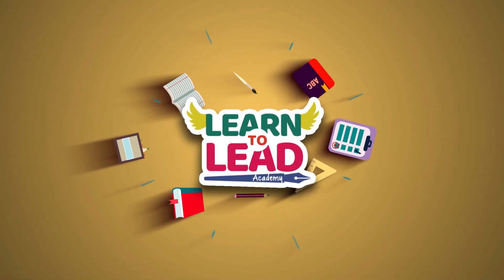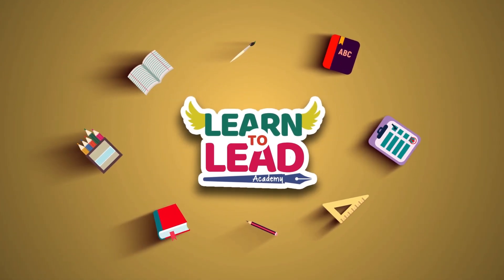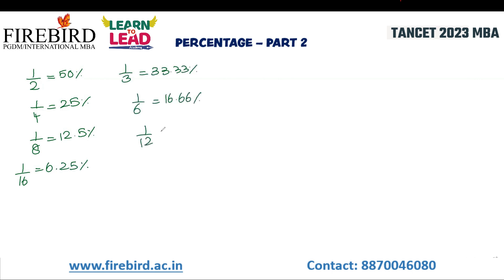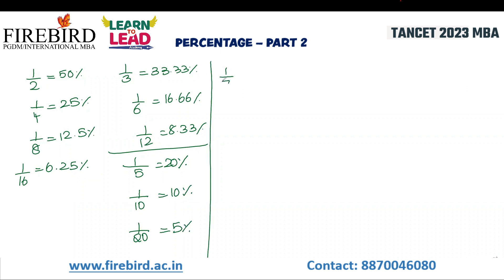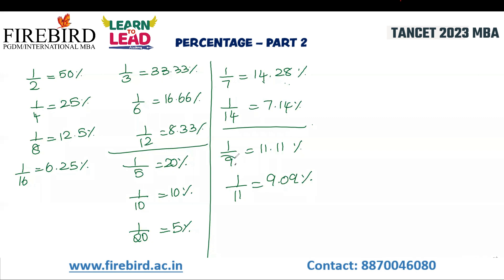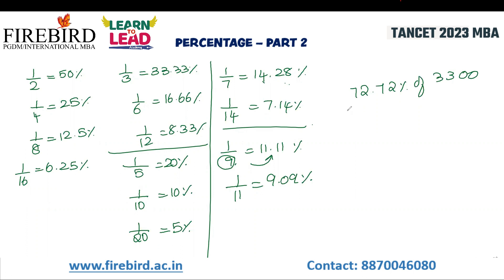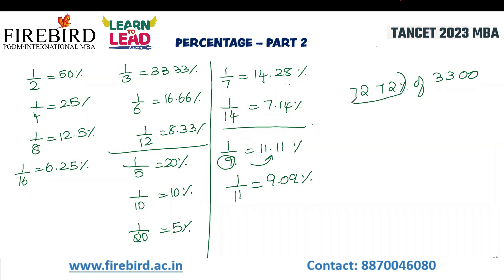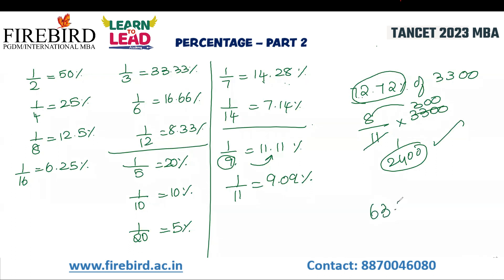TANCET 2023 MBA & MCA | Important Topics Revision | Percentage Part 2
Greeting from LEARN TO LEAD ACADEMY
Important Topics Revision  - Part 2
Percentage to Fraction Conversion

Applications for Tamil Nadu Common Entrance Test (TANCET) 2023 conducted by Anna University, Chennai on behalf of the Government of Tamil Nadu from the candidates who seek admission to M.B.A., M.C.A. and M.E. / M.Tech. / M.Arch. / M.Plan. Degree Programmes for the academic year 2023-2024 offered at University Departments, University Colleges of Engineering, Regional Campuses of Anna University, Annamalai University, Government and Government Aided Colleges (Engineering, Arts & Science Colleges) and Self-financing Colleges (Engineering, Arts & Science Colleges including stand-alone Institutions) in Tamil Nadu can be registered only through Online. Some Universities and Self-Financing Engineering Colleges may also opt to admit the candidates on the basis of marks obtained in TANCET 2023. Other State candidates can appear for the entrance test, but the eligibility conditions will be stipulated by the admitting authority / University.